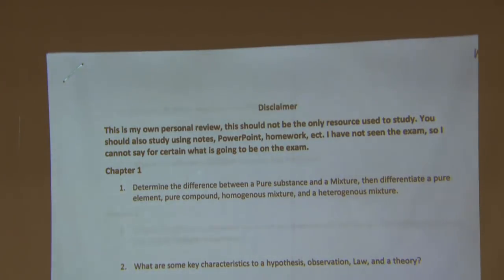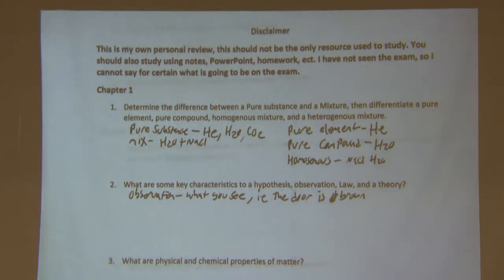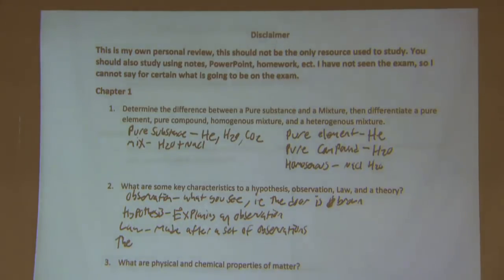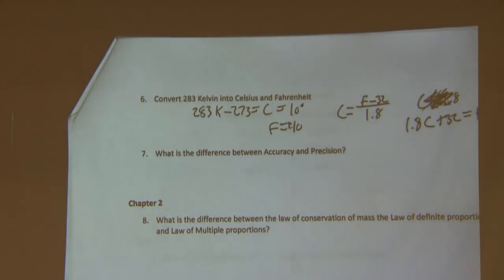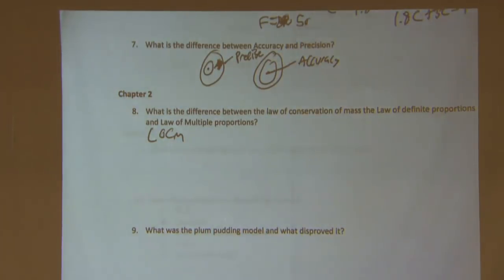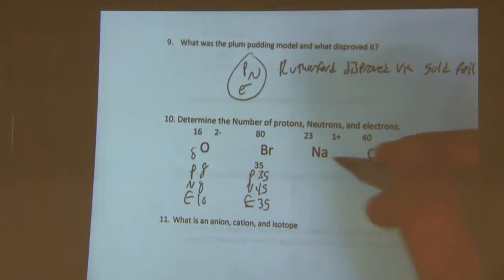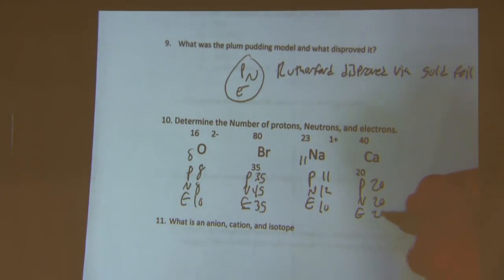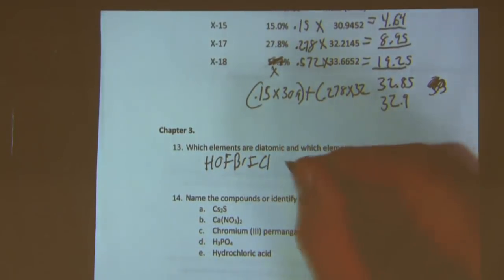Chemistry IA with Johann G.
Tell us how we did! Give us your feedback with this quick survey.